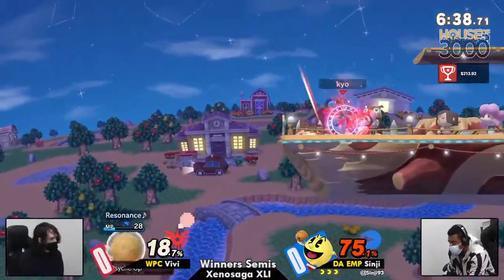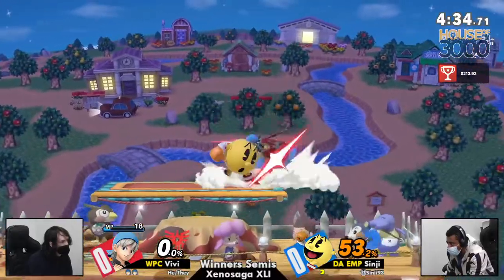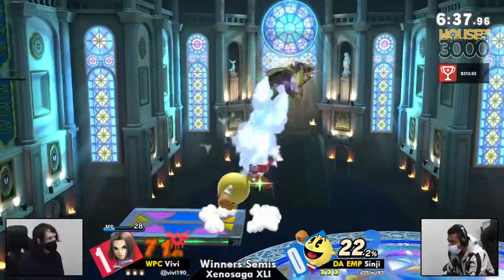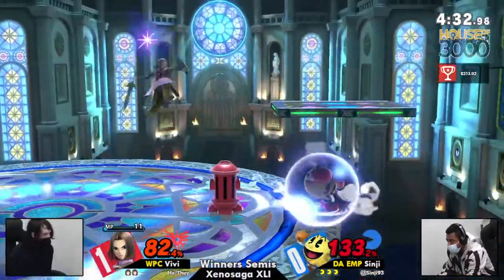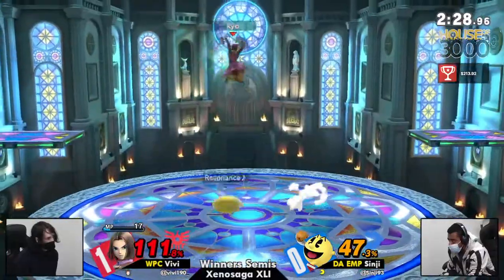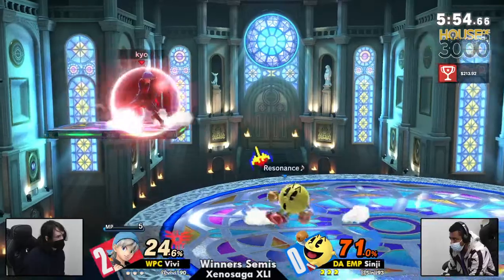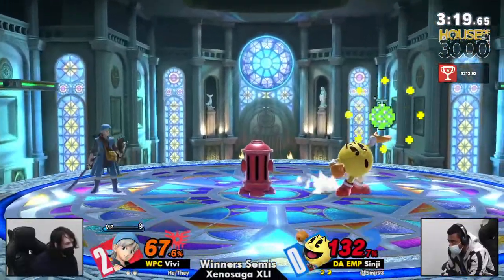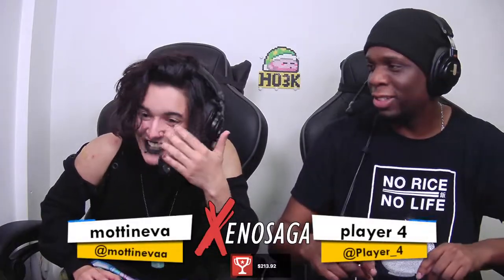[Smash Ultimate] WPC | Vivi vs DA EMP | Sinji - Xenosaga XLI (W.Semis)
WPC | Vivi(Hero Eight Alt) vs DA EMP | Sinji(PacMan White)

Commentators:
 - mottineva (@mottinevaa)
 - player 4 (@PIayer_4)

Venue Fee: $8
Singles:   $7
Doubles:   $5

Venue Address -
21 Ludlow